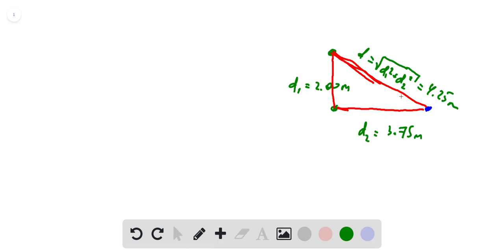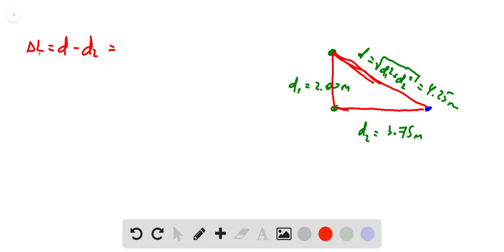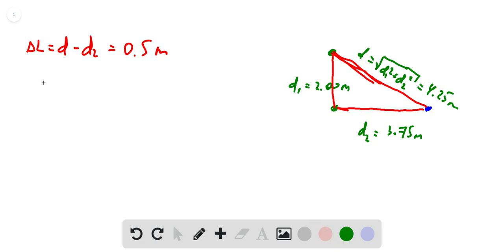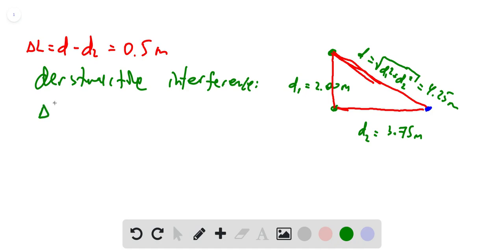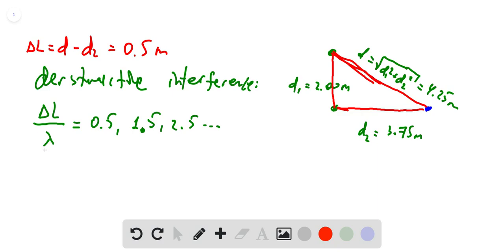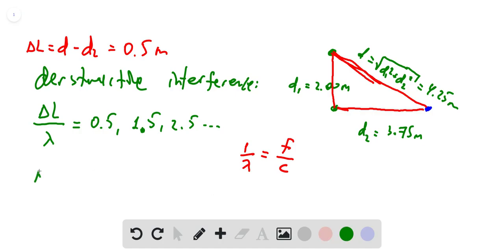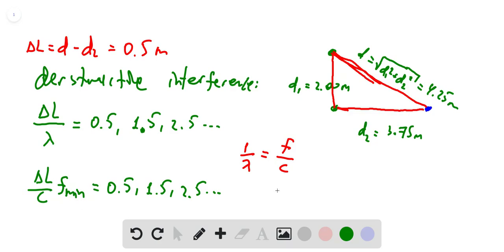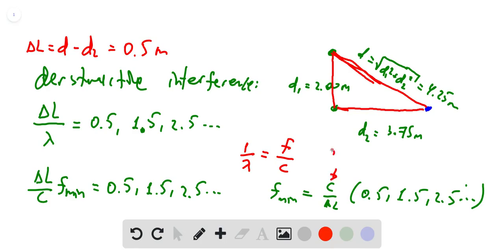In Fig two speakers separated by distance are in phase Assume the amplitudes of the sound waves fr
In Fig. two speakers separated by distance are in phase. Assume the amplitudes of the sound waves from the speakers are approximately the same at the listener's ear at distance directly in front of one speaker. Consider the full audible range for normal hearing, 20 to 20 . (a) What is the lowest frequency that gives minimum signal (destructive interference) at the listener's ear? By what number must be multiplied to get (b) the second lowest frequency that gives minimum signal and (c) the third lowest frequency that gives minimum signal? (d) What is the lowest frequency that gives maximum signal (constructive interference) at the listener's ear? By what number must be multiplied to get (e) the second lowest frequency that gives maximum signal and (f) the third lowest frequency that gives maximum signal?